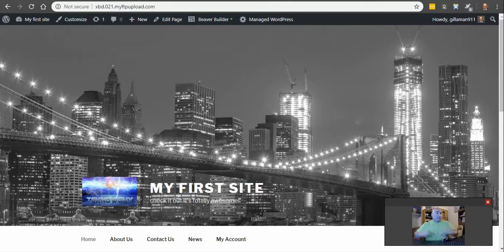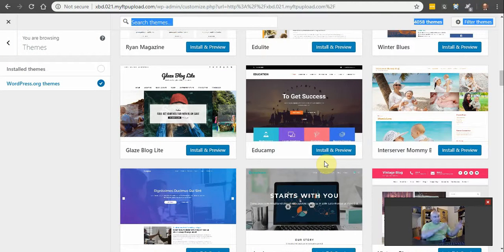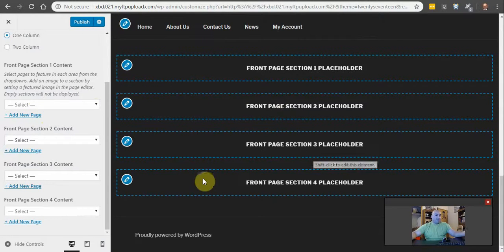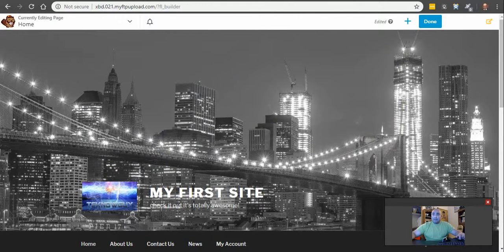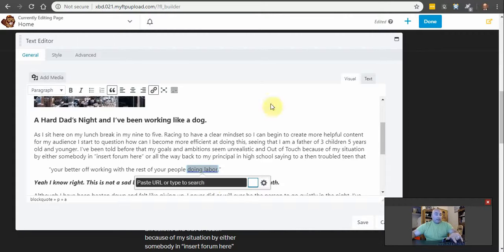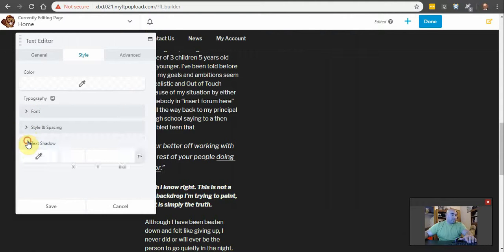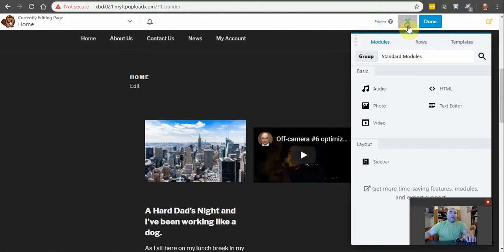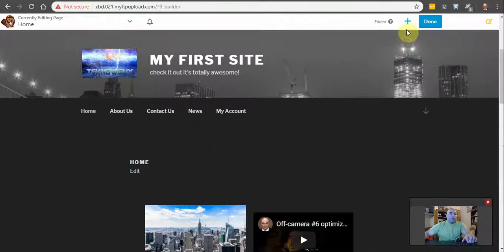WordPressTutorial InstallPlugin Pt2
In this episode we will go over part 2 of the plugin "Beaver Builder" a drag and drop WordPress Page Builder. Easily build beautiful home pages, professional landing pages, and more. We will also go over where to find additional Wordpress themes, Adding written content, correcting margin & page widths, changing colors for the Selected theme "Twenty seventeen". Also if Want to get your site started fast?